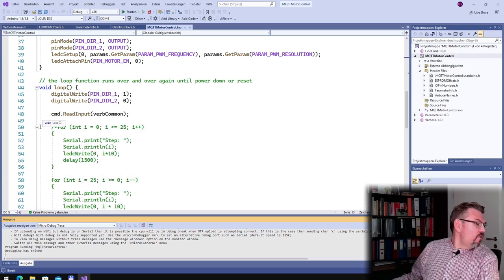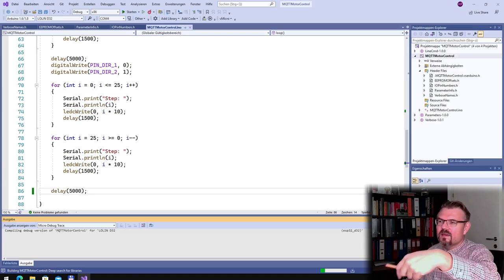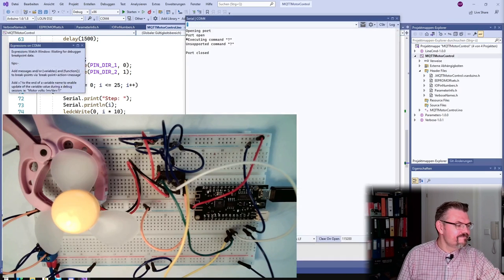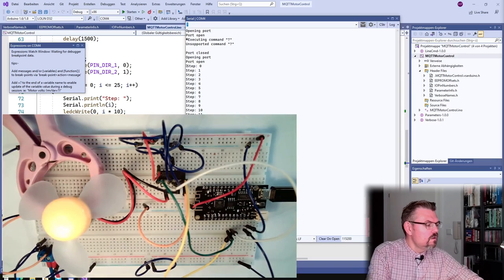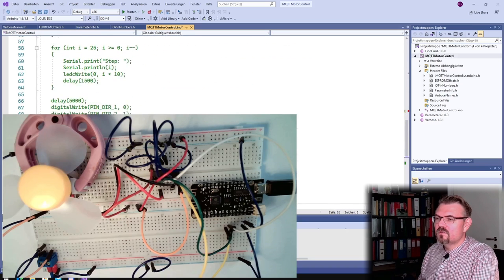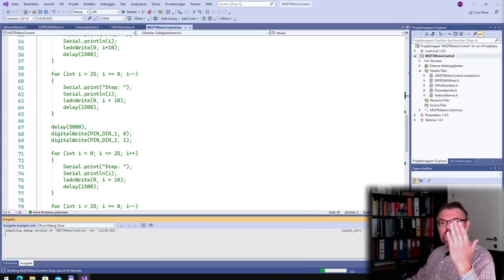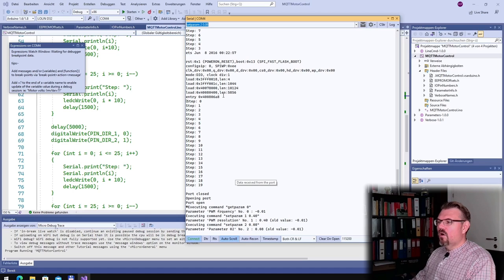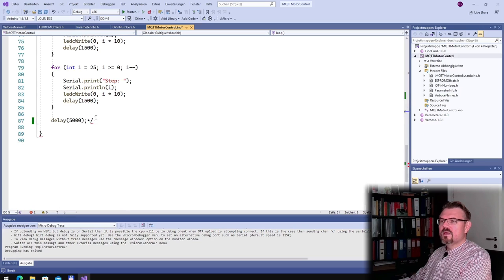PRMMC 04: Change to ESP32-Lolin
I do want to use another ESP32 board. I bought one with different specs and here is what was neccessary to get the program running there.